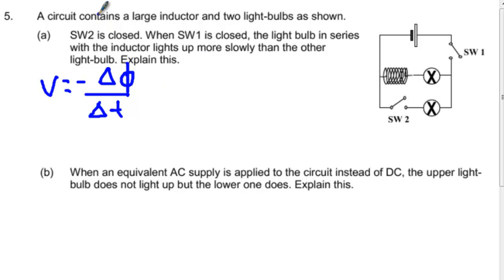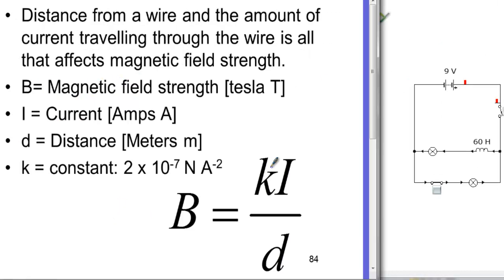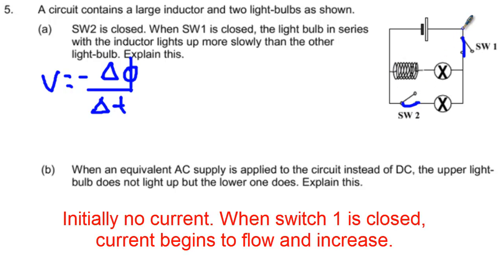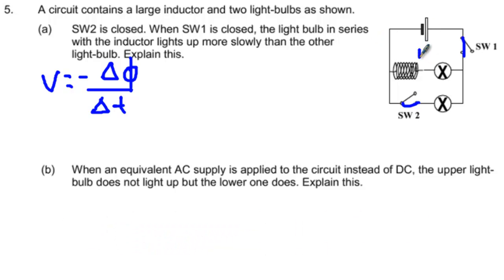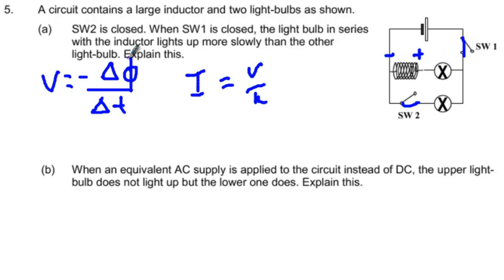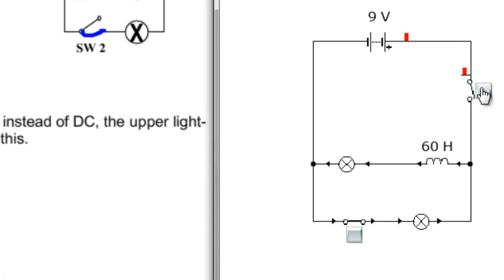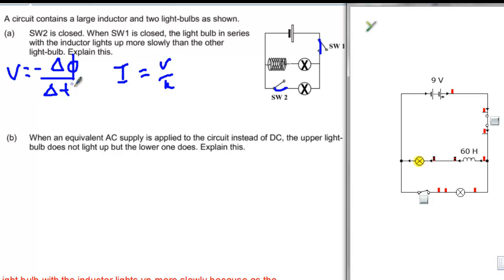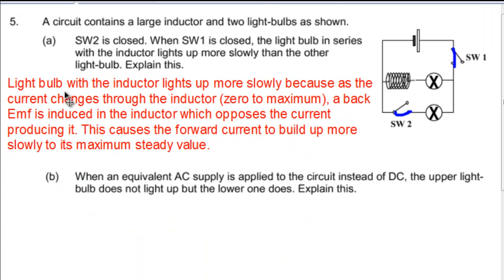Year 13 HW 3.6.3 Question 5a